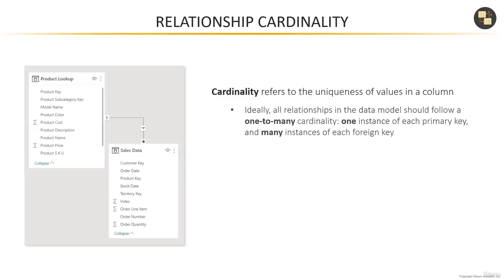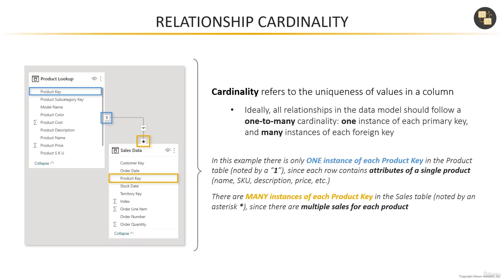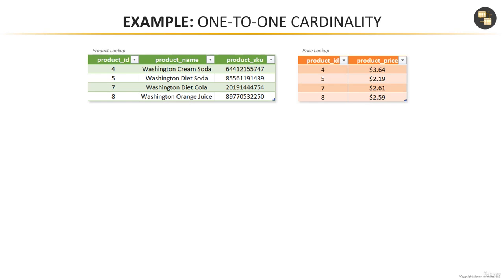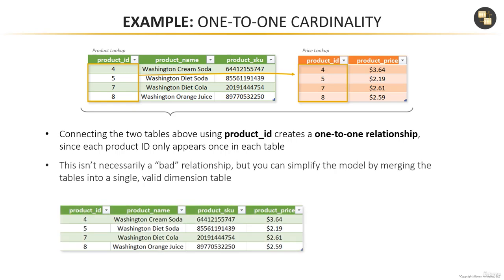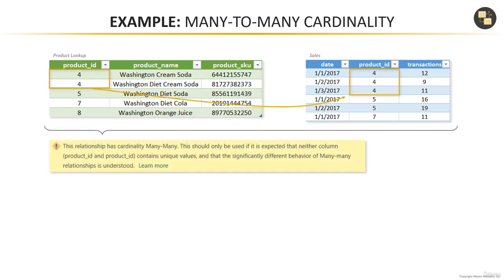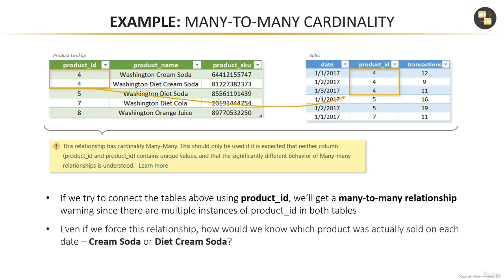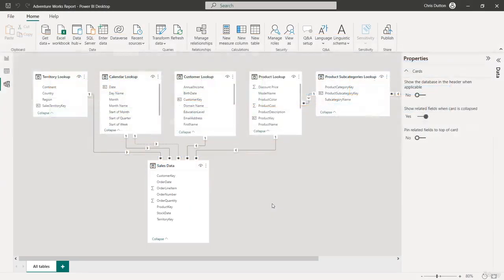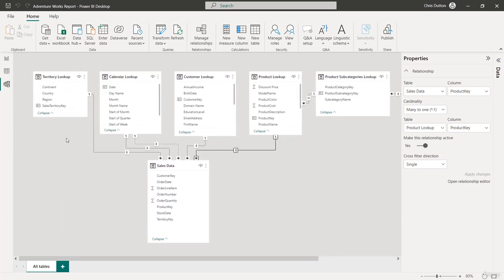Relationship Cardinality in Power BI | One-to-Many, Many-to-Many Explained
In this video, you’ll learn Relationship Cardinality in Power BI, one of the most important concepts in data modeling and relationships.

We’ll break down one-to-many, many-to-one, one-to-one, and many-to-many relationships with simple examples, explain how cardinality affects filtering, DAX calculations, and performance, and show common mistakes beginners make.

Understanding cardinality is critical for building accurate and scalable Power BI models.

📌 What you’ll learn:

What relationship cardinality means

One-to-many vs many-to-one relationships

One-to-one and many-to-many explained

How cardinality affects filters and DAX